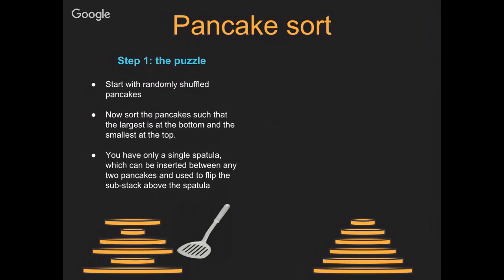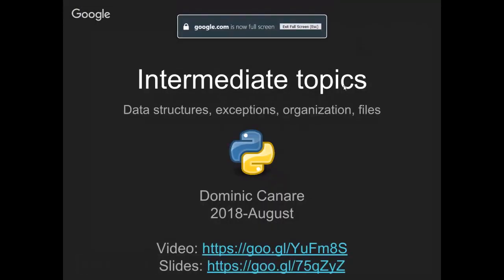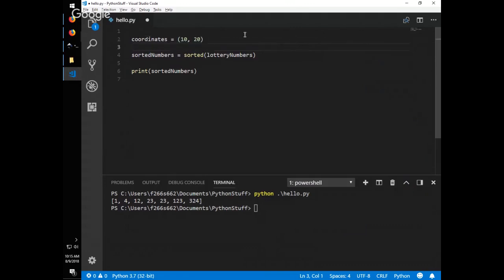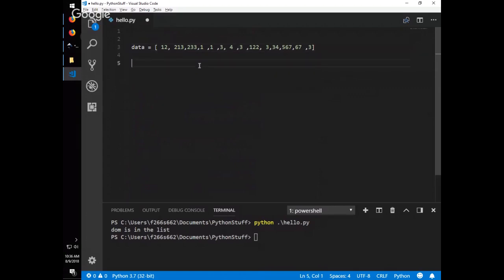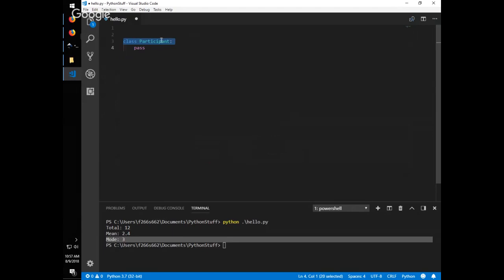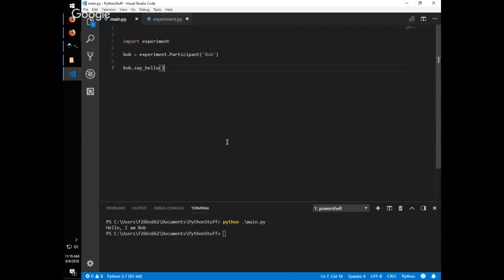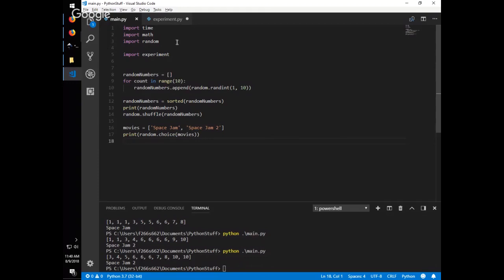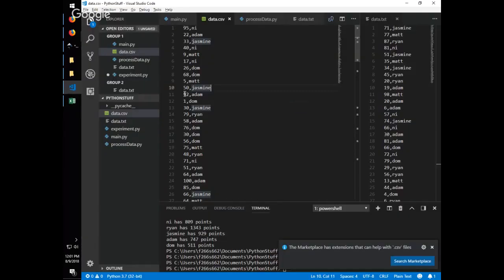Python Bootcamp Day 2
This video is a recorded live workshop - the 2nd day of a 3 day bootcamp. In Day 2, we learn about more advanced data structures, such as lists, dictionaries, and objects. We also learned about using and creating modules/packages, as well as basic file input and output in Python.

Day 2 starts with the Pancake sort activity. In-person participants were each given a stack of six discs of different sizes and presented with the challenge presented in the video.

To skip the pancake activity, jump to 22:42.